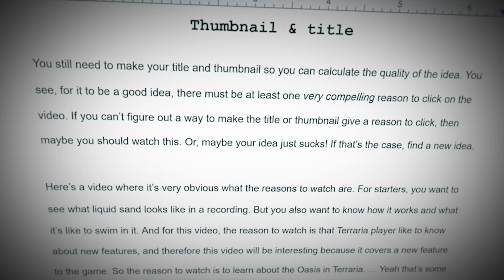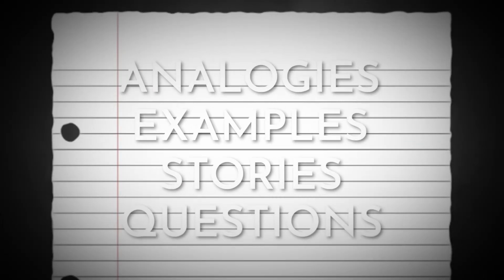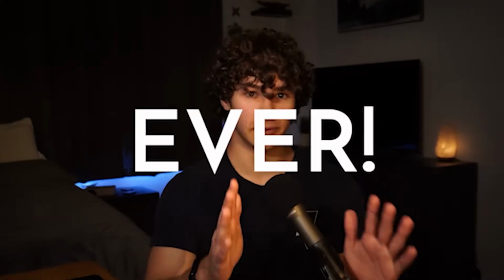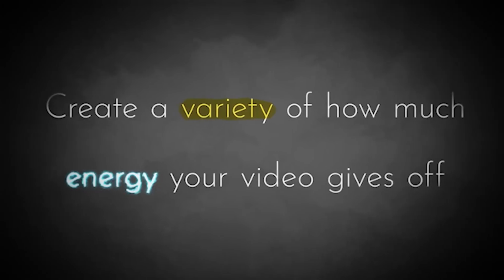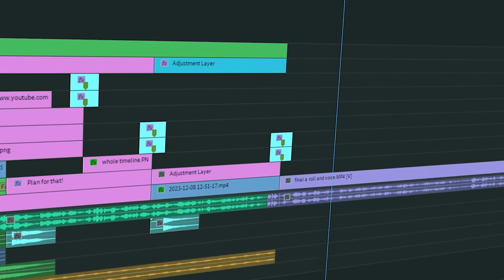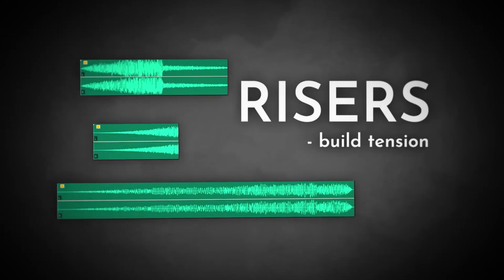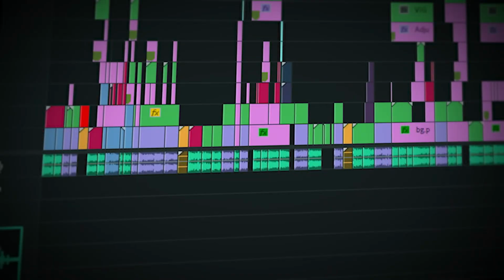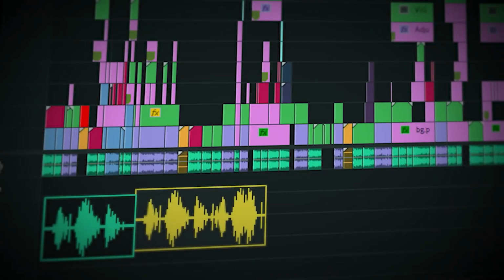How to get SO good at YouTube you can't stop going viral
In this video, we explore the essential strategies and techniques that can elevate your YouTube channel to new heights. Discover how to create engaging content that resonates with your audience, optimize your videos for maximum visibility, and leverage trends to ensure your content goes viral. Join us as we share expert tips and real-life examples that will help you become a YouTube sensation.